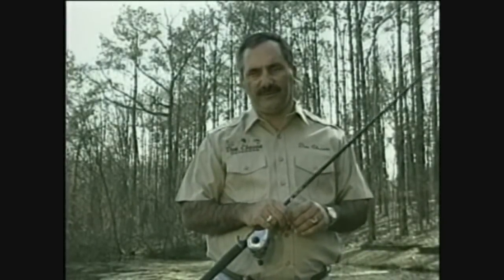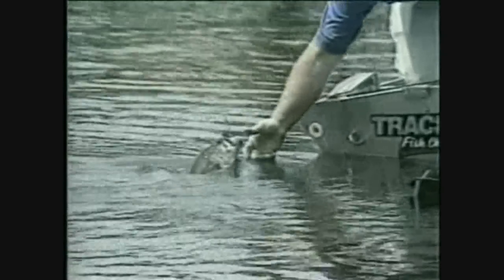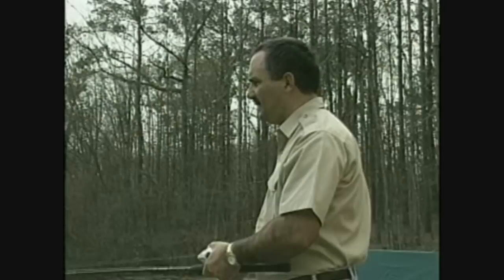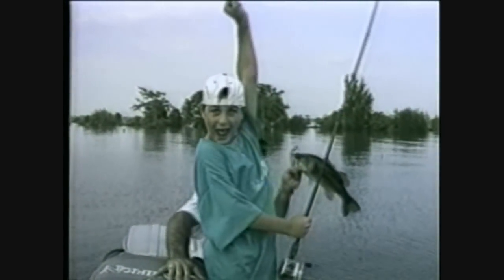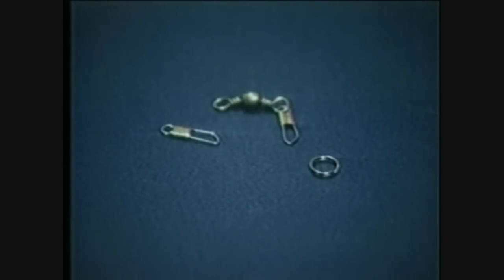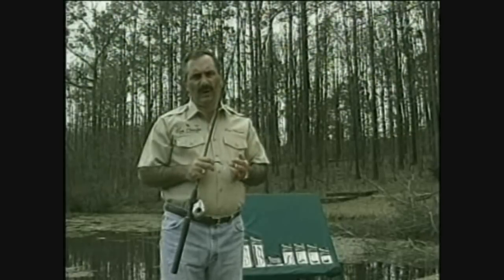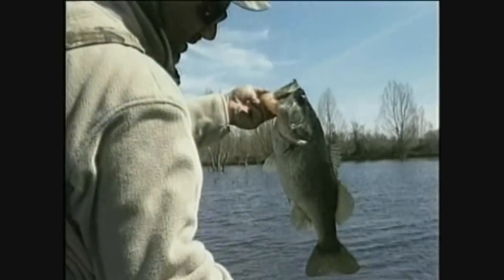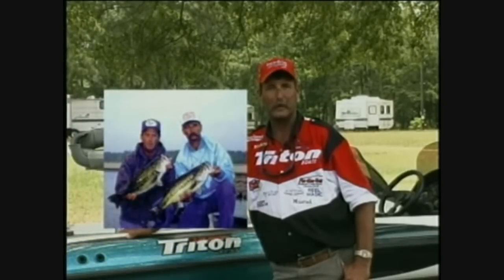Wobblehead Demo 1.wmv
Everything you need to know to use the Wobblehead successfully.